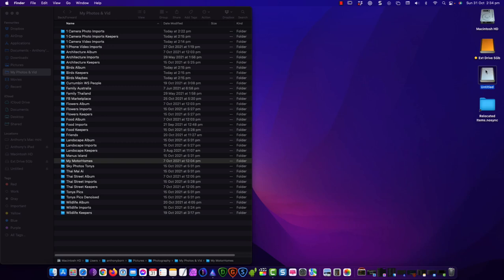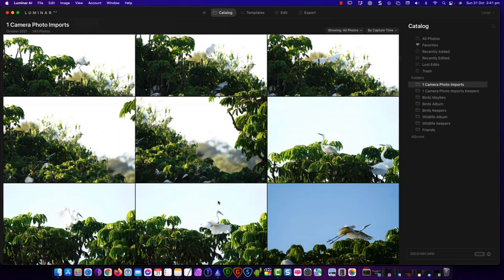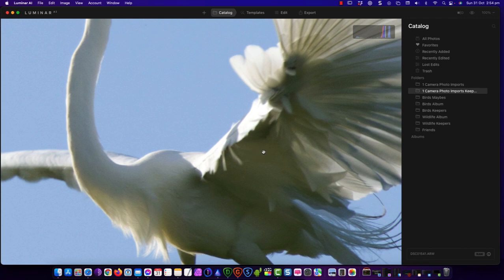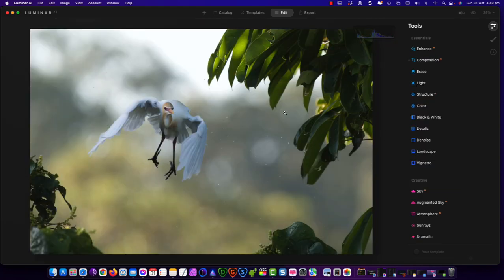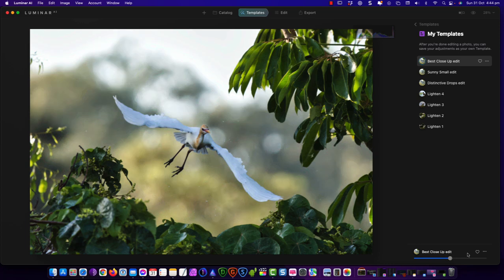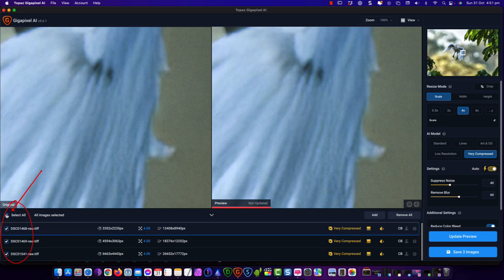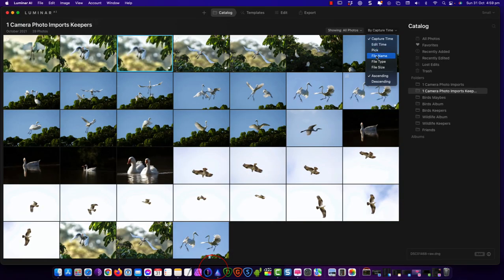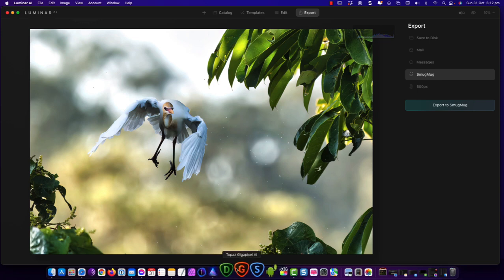My Bird Photography Workflow For The BEST Results Possible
When hanging out with my photography buddies, I hear a recurring theme in their conversations. There’s too many photos to sort through.. can’t decide which ones to keep/discard. Photos are grainy/noisy, many are too soft, and cropping to zoom reduces resolution too much. In this video I share with you my Bird and Wildlife Photography Workflow which addresses each of these issues and allows me to end up with beautifully sharp and clear high resolution images that are a joy to look at and share with friends and family.

Timecodes
0:00 Intro
0:55 - Organising Your Photos
1:57 - Photo Keeper Selection Process
5:42 - De-Noise Your Keepers
8:29 - Editing Your Denoised Photos
10:22 - Saving Your Edits As A Template
10:35 - Using Luminar AI Templates
12:16 - Final Selection For Import To Gigapixel AI
13:50 - Upscaling Resolution With Gigapixel AI
16:31 - Comparing The Upscaled With The Original Photo
17:50 - The Final Export To JPEG For Sharing Your Photos